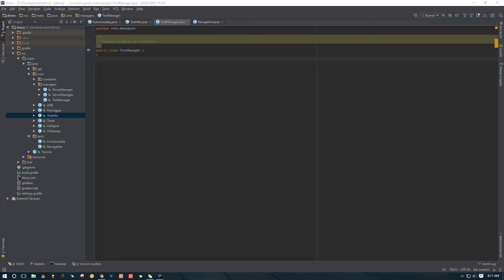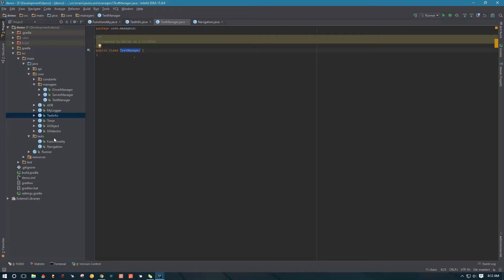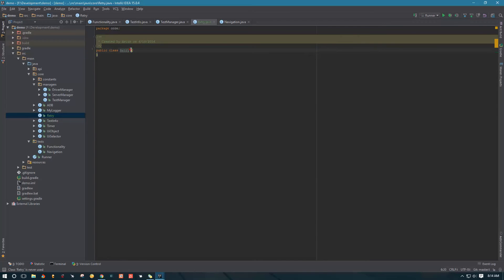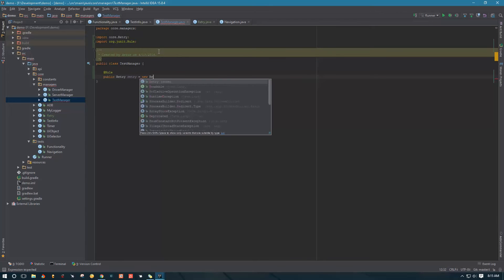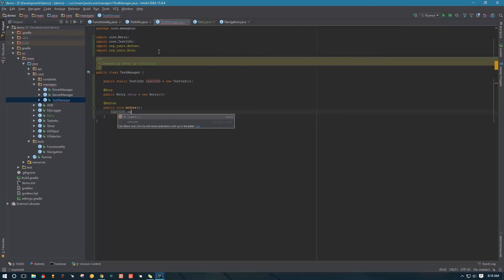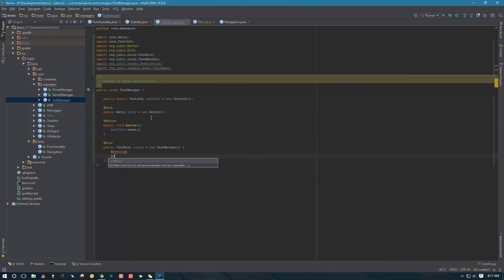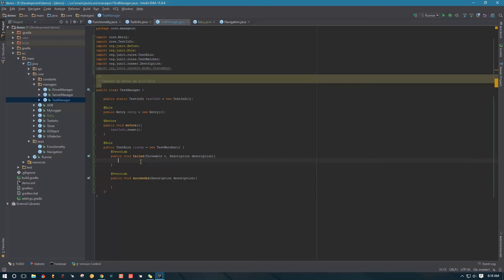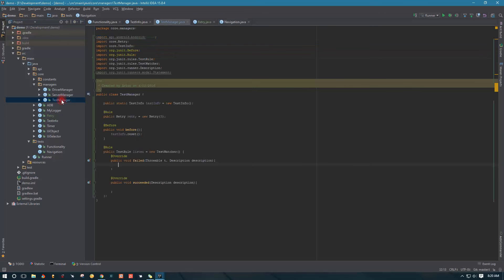Creating a Common TestManager Class using JUnit Test Listeners [Advanced Appium Tutorial - 15][Java]